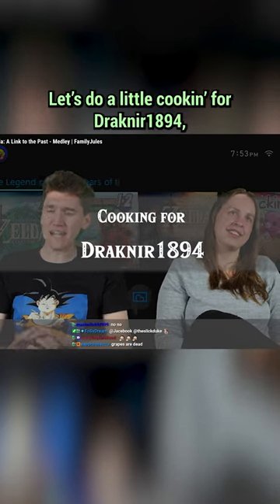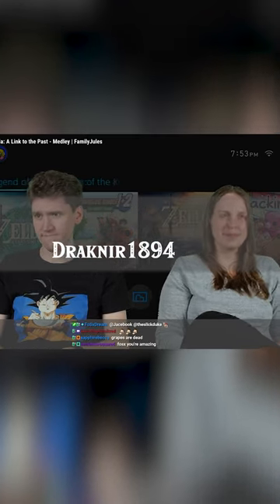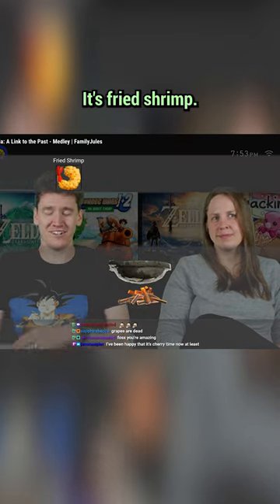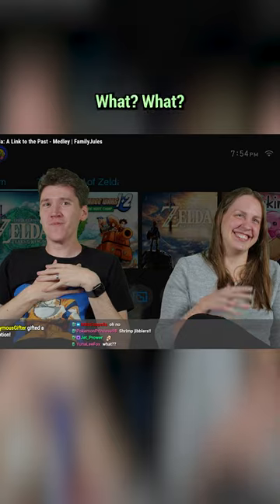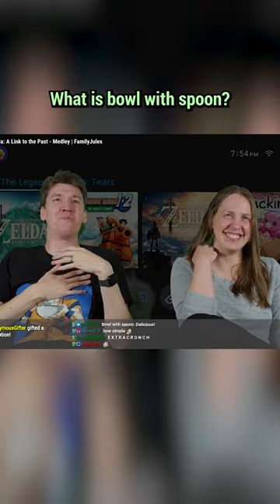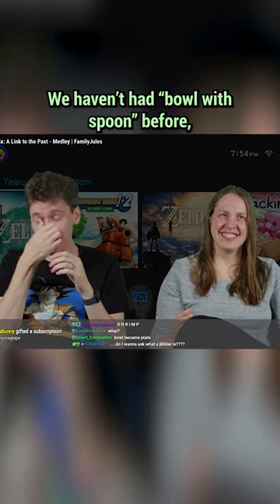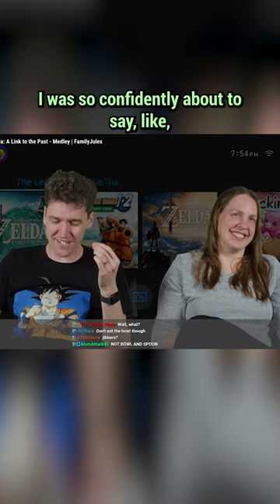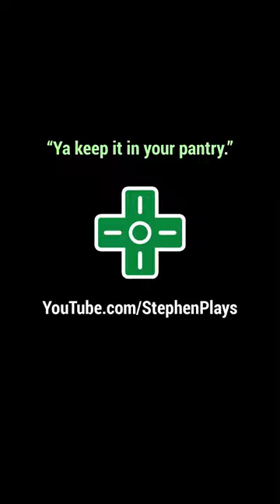It's fried shrimp!